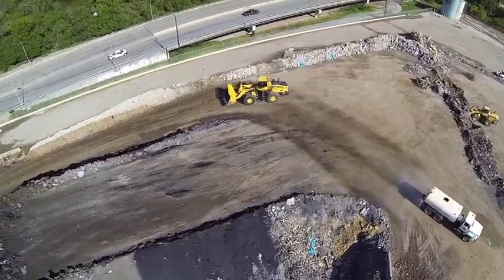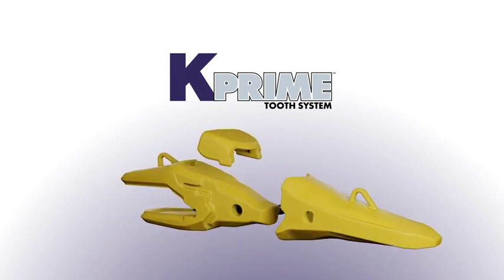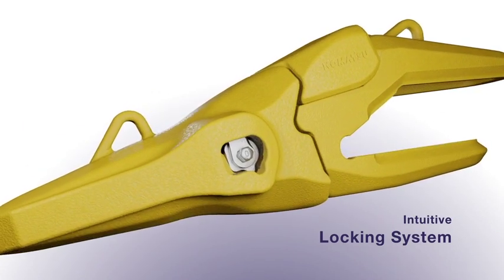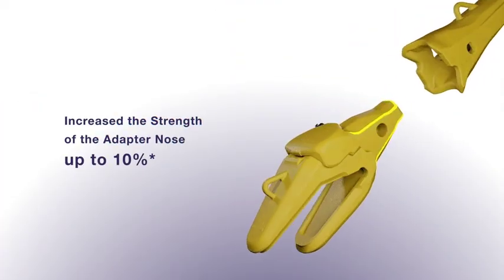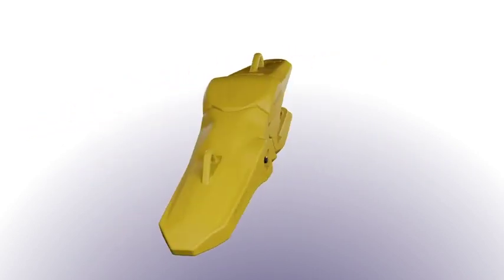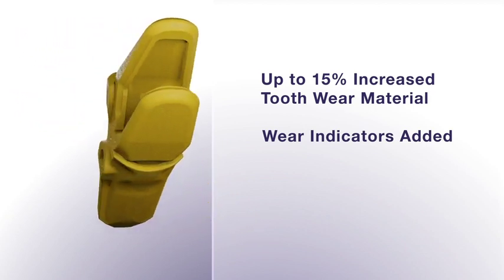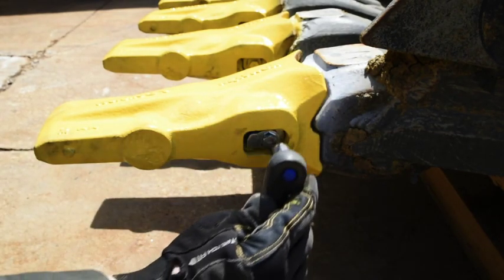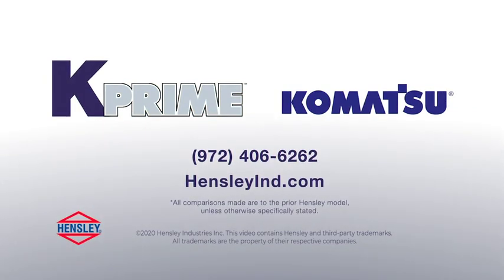Komatsu Kprime tooth system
Komatsu Kprime is the new standard for what GET should do for your business.